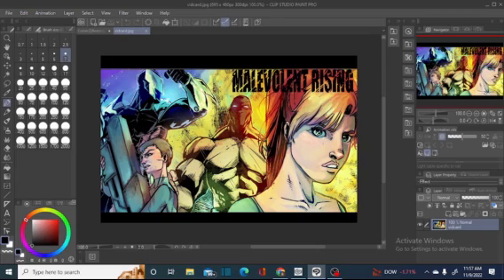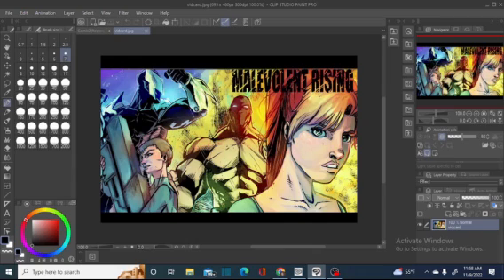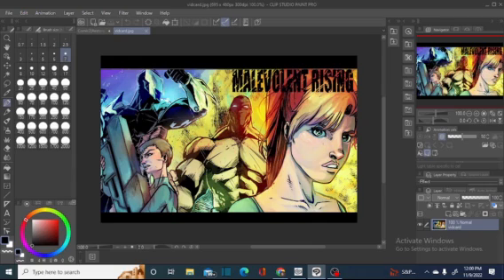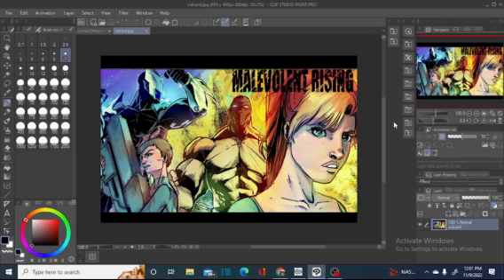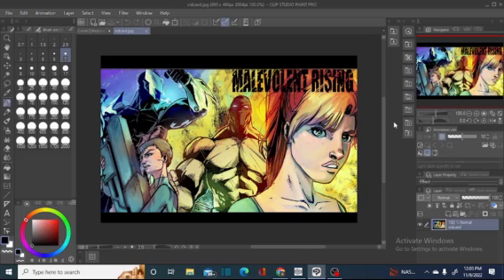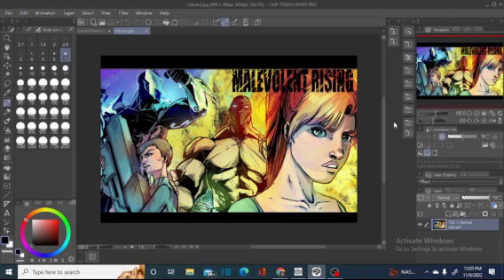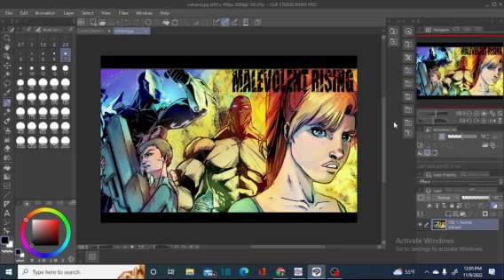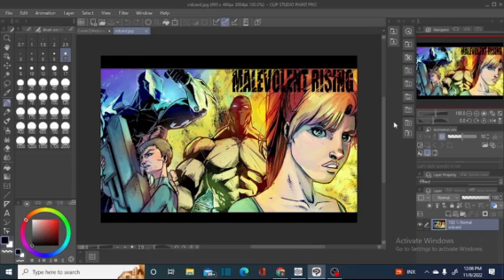Publishing your own comic: 1. Just Get Started!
So, you want to publish your creator owned comic. This is part one of a series to help you do just that! We'll talk about the process of creating a comic, the ins and outs of getting it into print, and how to sell it and make some money. But first, part one: just get started!